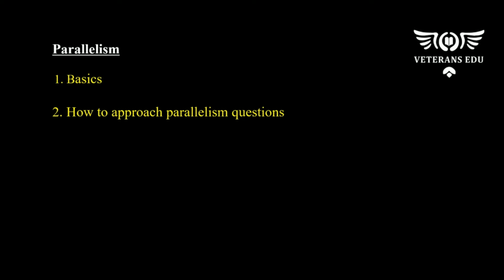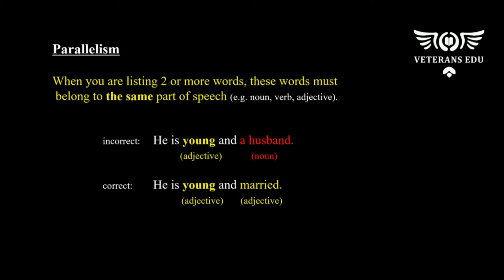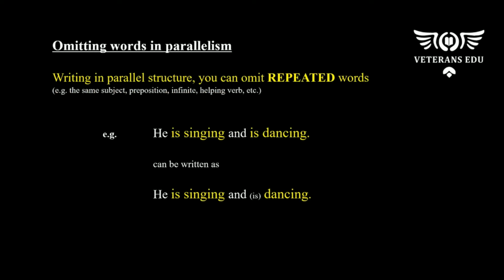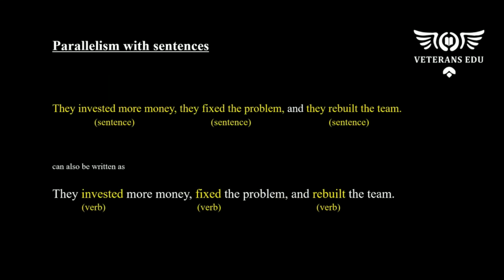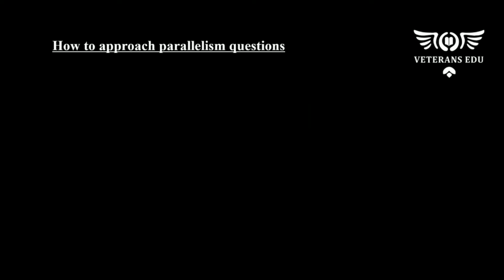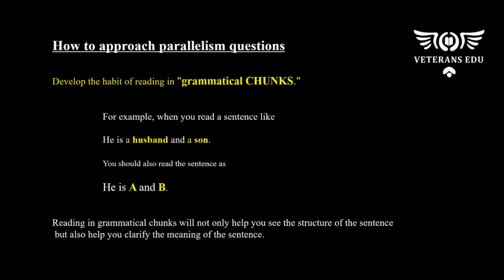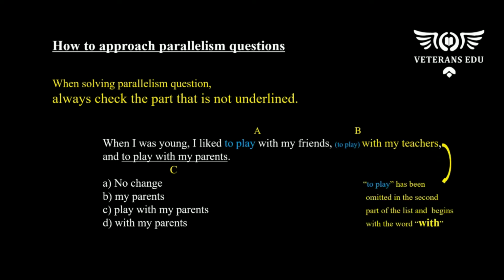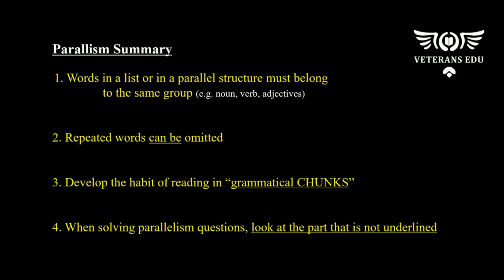Parallelism | SAT Grammar #5 | Daniel’s SAT Writing 101